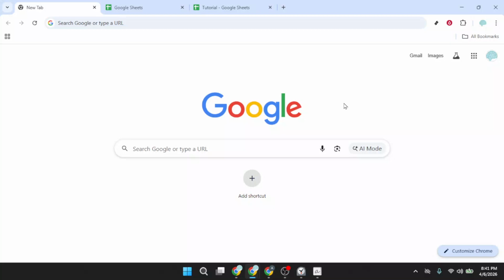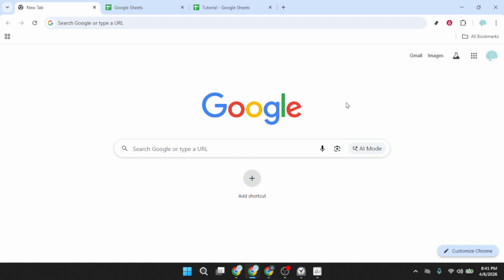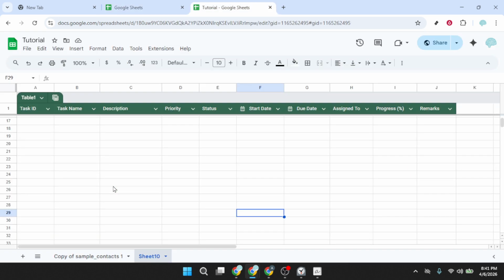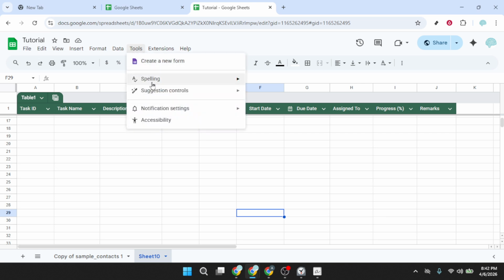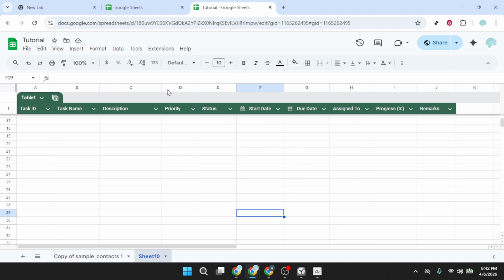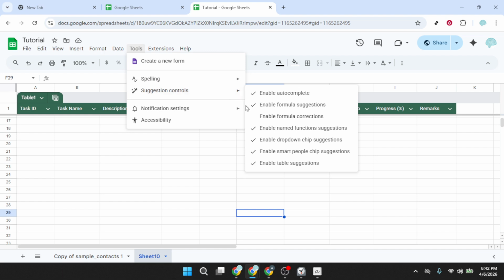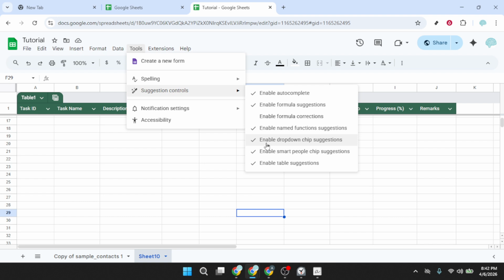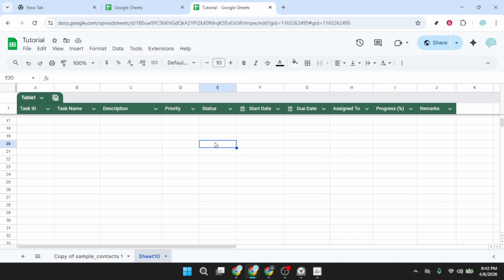How To Enable Dropdown Chip Suggestions In Google Sheets (Updated 2026)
In this video, we discuss how to enable dropdown chip suggestions in Google Sheets to transform basic menus into interactive drop down Sheets. Using smart chips data entry via data validation chips makes it incredibly easy to track project status visually. Follow this Google Sheets tutorial to master aesthetic spreadsheet design and workflow automation.

00:00 Intro
00:19 Navigate to Google homepage
00:24 Open Google Apps Launcher
00:31 Select Google Sheets
00:40 Choose a spreadsheet
00:52 Wait for sheet to load
00:56 Click Tools in menu bar
01:04 Select Suggestion controls
01:13 Locate Enable dropdown chip suggestions
01:20 Toggle feature on
01:30 Benefits of dropdown chips
01:43 Standardization with chips
01:54 Troubleshooting visibility
02:08 Difference from manual dropdowns
02:21 Recap of steps
02:35 Conclusion and final tips